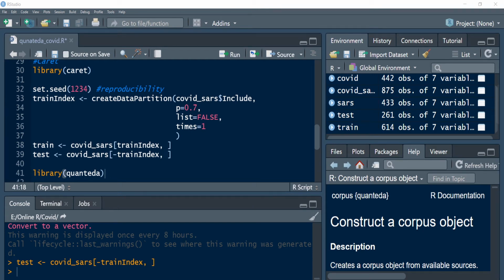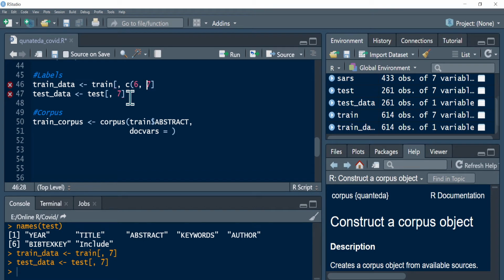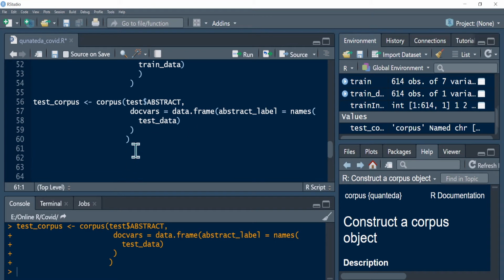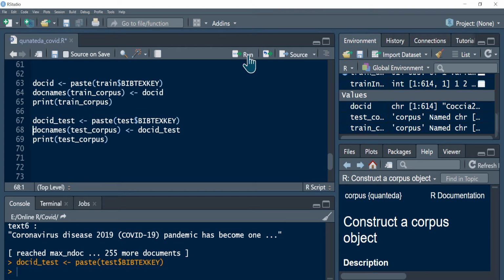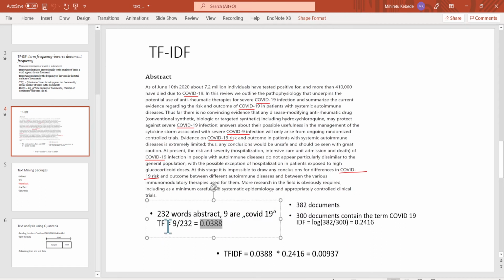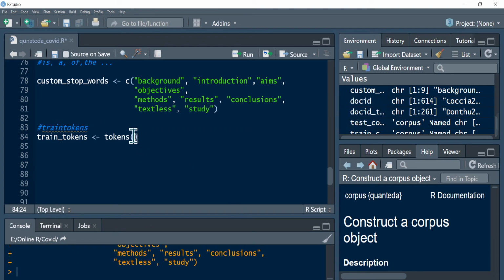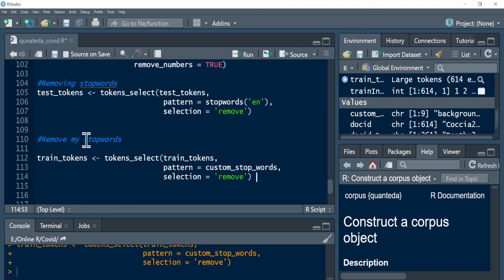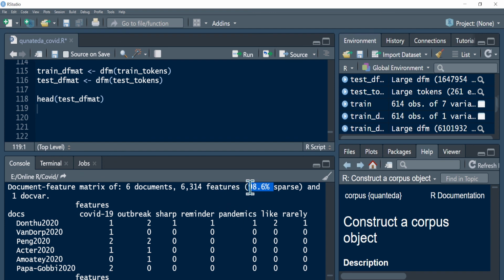Part 10: Text Analysis using Quanteda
In this video, I demonstrated how to create a corpus object, tokenization, remove stop words, numbers, and custom stop words. Finally, I constructed DFM objects for the train and test data.

I am collecting small donations for a primary school in Gondar, Ethiopia. It is a school where I met my best-ever teachers who inspired me to reach where I am today.
ETH 👇
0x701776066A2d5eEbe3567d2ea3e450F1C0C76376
SHIBA below👇

0xC26bb29d74068795f34f38236d68e58A03592ad7